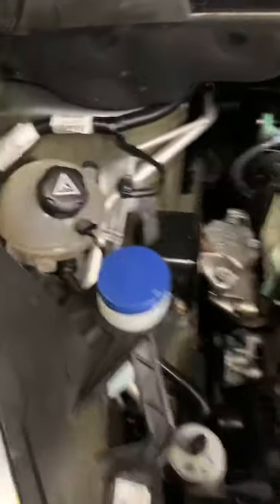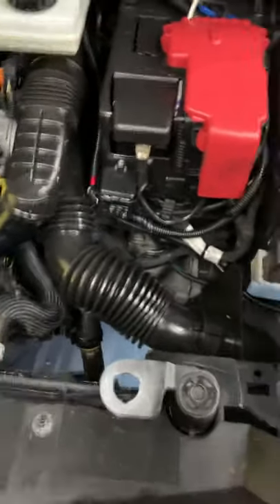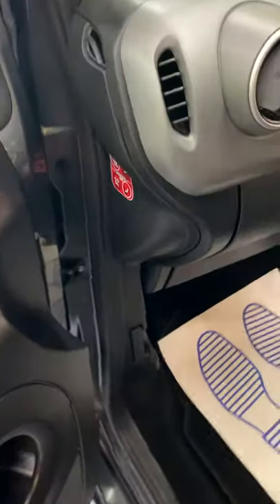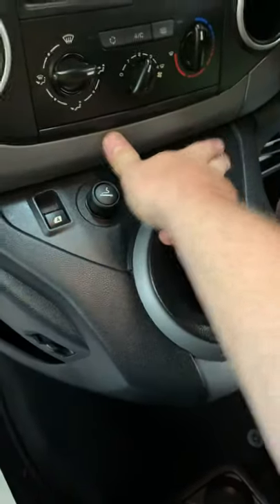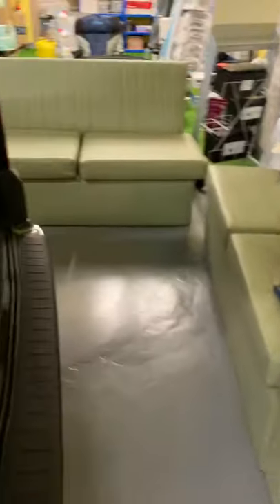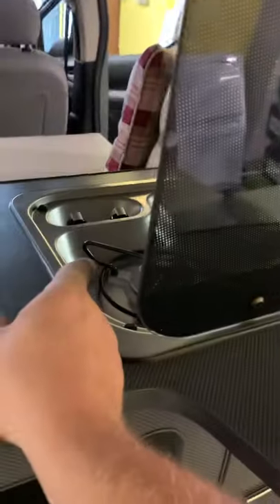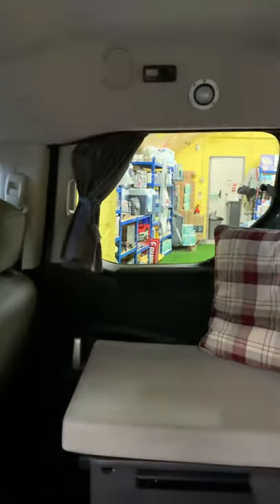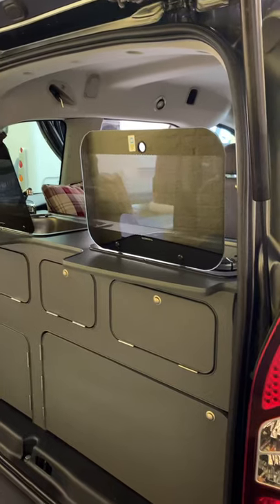Chapel motorhomes berlingo handover video